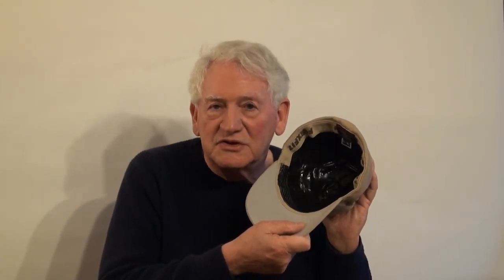Thought Screen Helmet Derivatives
New types of thought screens are shown in this video.  For their medical healing properties, I call them neuro hats.  The main difference is the neuro hats have six sheets of velostat and the standard thought screens have eight sheets of velostat.  The other difference is that neuro hats are used for healing and thought screens are used to stop aliens from abducting humans.Abductees with thought screens told me about the healing properties of hats lined with velostat.